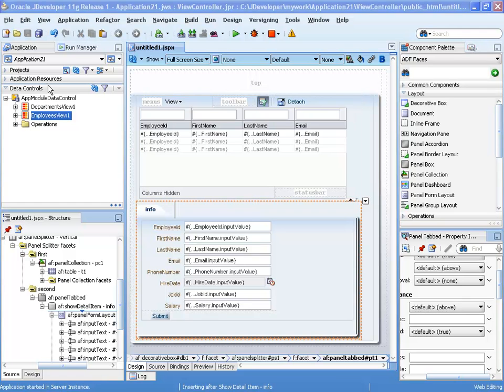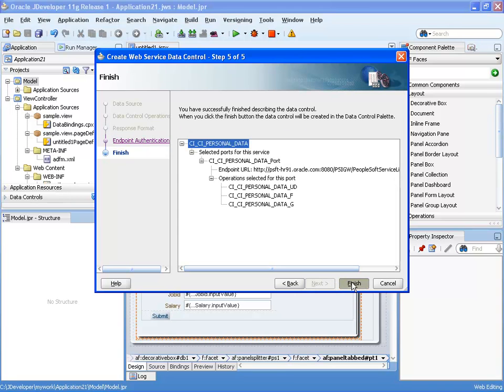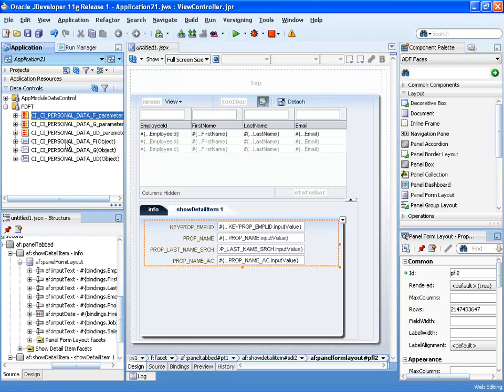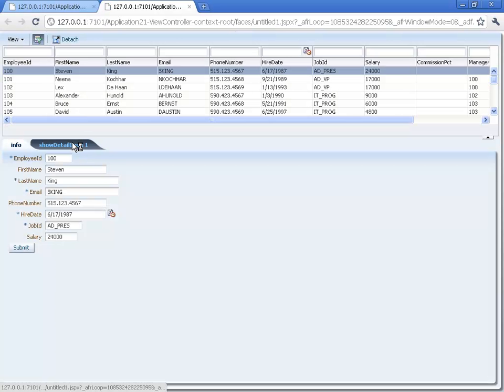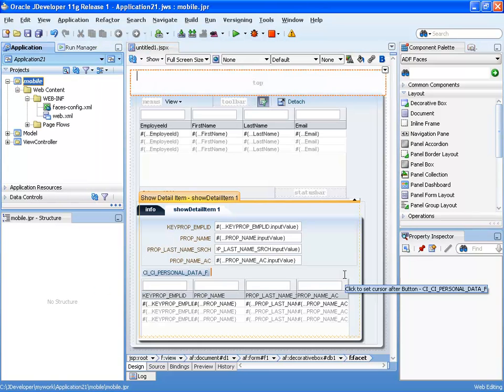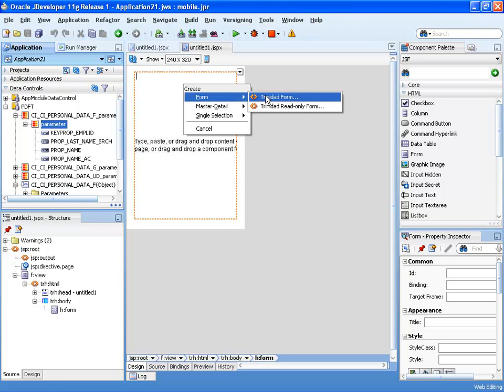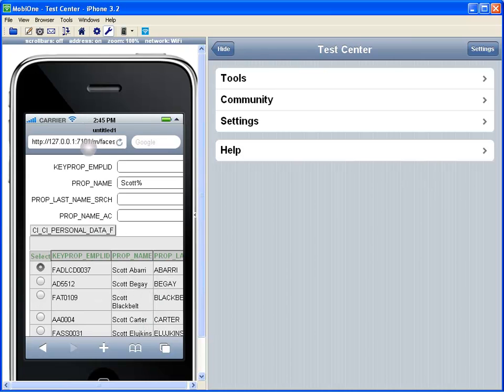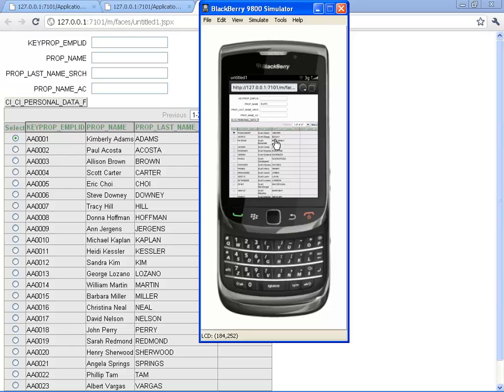Oracle ADF with PeopleSoft - Web and Mobile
Shows how to access a PeopleSoft system using their Web service and use it in a Web application and an ADF Mobile application